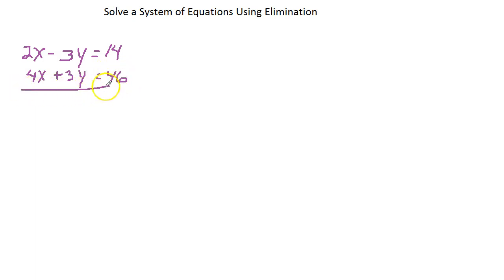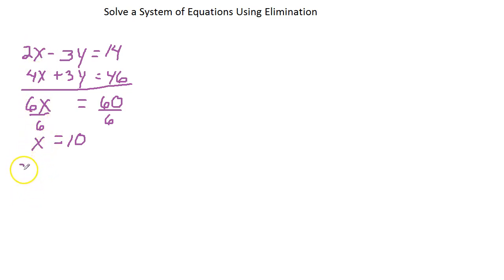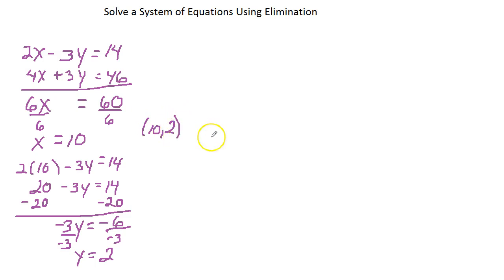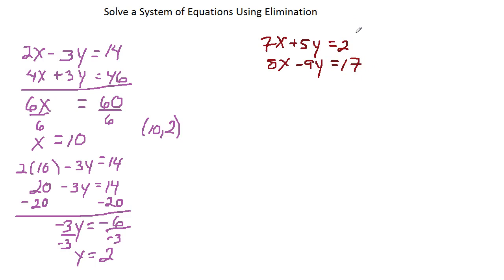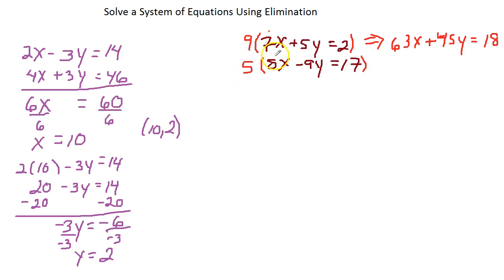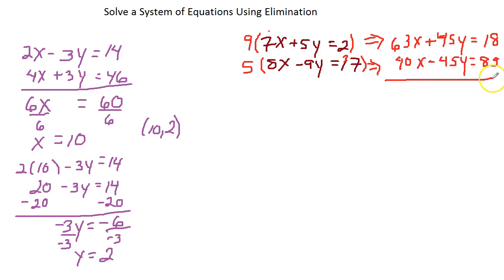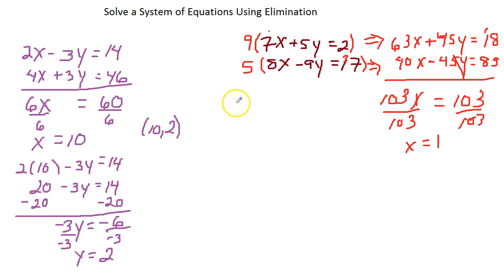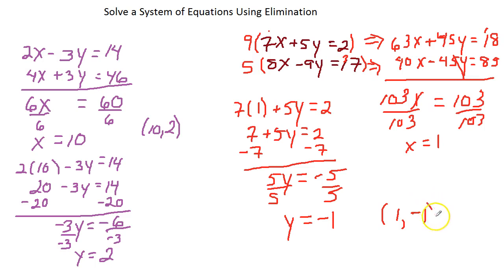Solve Systems of Equations Using Elimination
Solve systems of equations in Algebra using elimation.